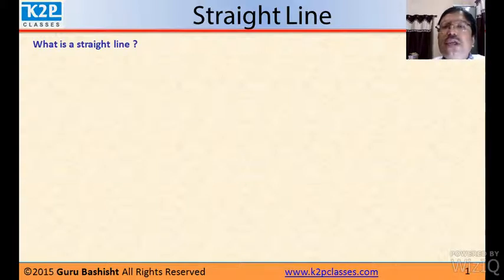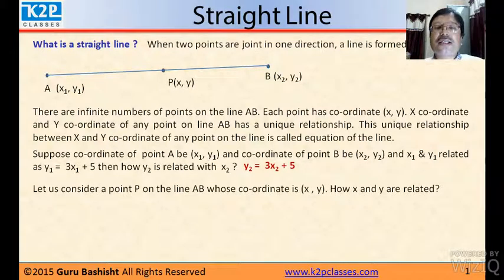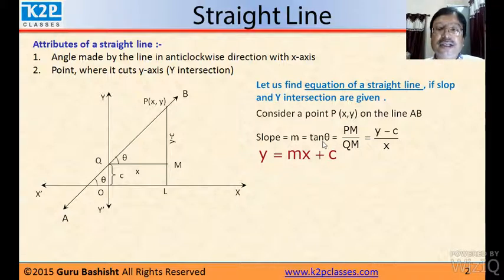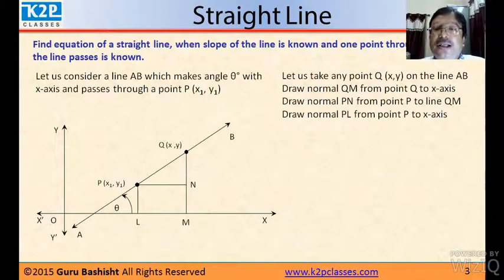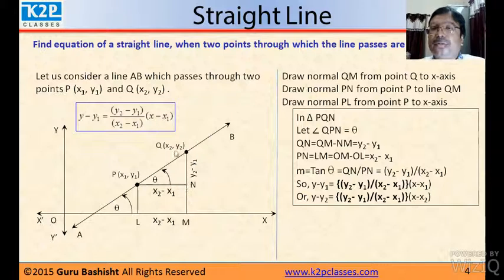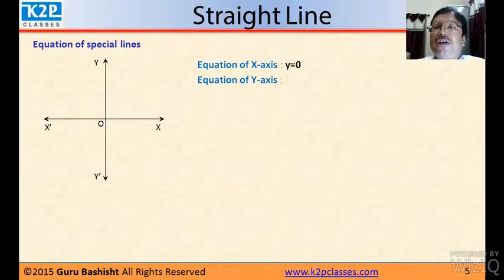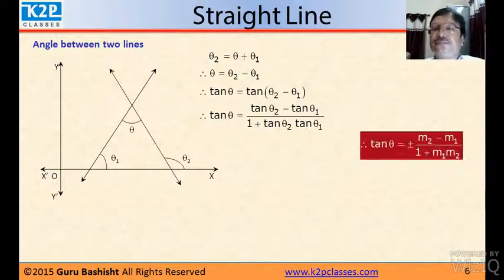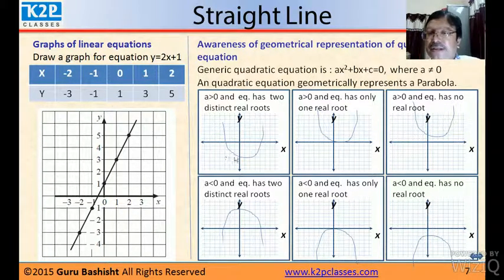Straight Line by Guru Bashisht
Straight Line for Class 10,
Concepts of Cartesian coordinate geometry,
Distance between two points,
Section formula (internal),
Graphs of linear equations,
Awareness of geometrical representation of quadratic equation